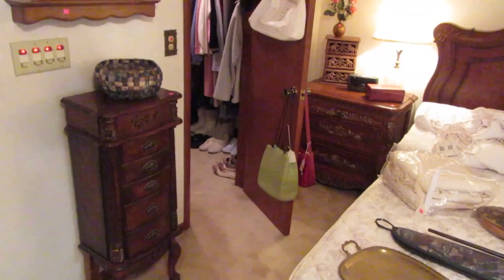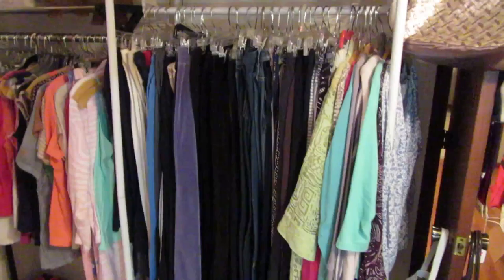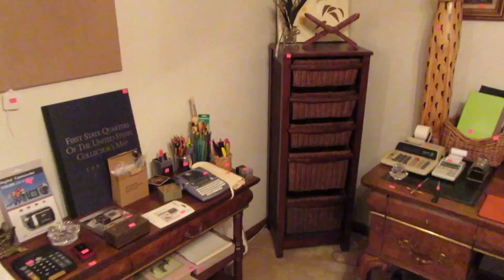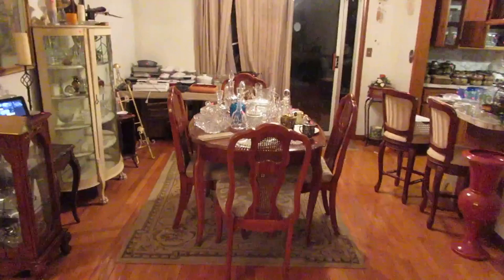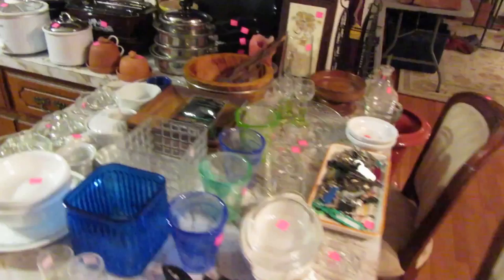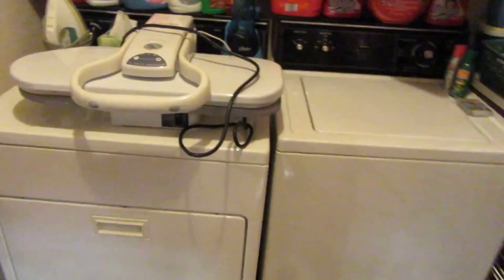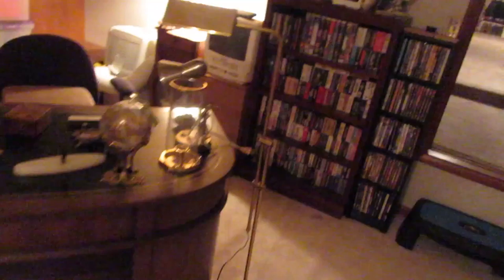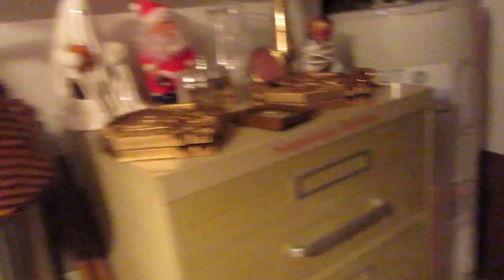Vintage Time Capsule Estate Sale by James Bean Estate Sales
Large Items:
1957 Ford Thunderbird.

1999 Mercury Grand Marquis with only 33-thousand miles.

French Provincial dining room set with four chairs; antique curved glass china cabinet; three Country French swivel bar stools; curio cabinets; three French Provincial marble-topped side tables and one coffee table in this style

Antique French settee; washer; dryer; two refrigerators; queen bed room set with night stands and headboard; queen adjustable bed; two French style carved wooden armoires; Broyhill nightstands;  bookcases; matching desk and credenza

Sewing machine cabinet; two recliners; leather desk chair; suede ottoman; pair of slipper chairs; mahogany desk with built-in bookcase; iron patio furniture;  pair of French Provincial twin bed sets and nightstands; Duncan Phyfe dining chairs; French nightstand; Karastan rug
Collectible Items:
Real and costume jewelry; pair of Lladro centaurs; Hull; three sets of china; crystal; Mid-Century and vintage décor and glassware; silver coins; vintage clothing; Whiting and Davis purses; cuckoo clock

Misc. Items:
Books; records; CDs; DVDs; VHS; storage tubs; two bicycles; tons of nice women’s clothing, nice and unworn shoes (lots of Cole Hann) Coach, Gucci, and Dooney purses, plus tons of other purses; nice hats, silk scarves, and gloves

Necchi sewing machine; Janome serger; Singer clothing press; steamer; carpet shampooer; Crosby record player; metal file cabinets; vintage Christmas décor; three fur coats; storage shelving; lots of cleaning supplies; nice linens; quilt; Sentry fire proof safe; fabric, thread, and sewing supplies
Pricing Structure:
Saturday 9am to 1pm is full price